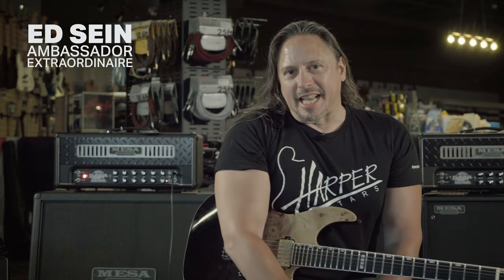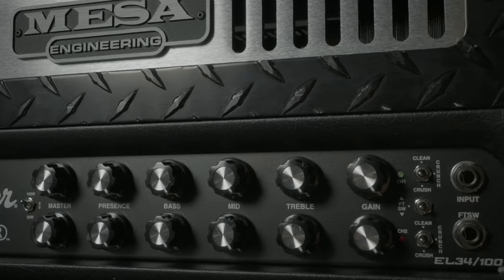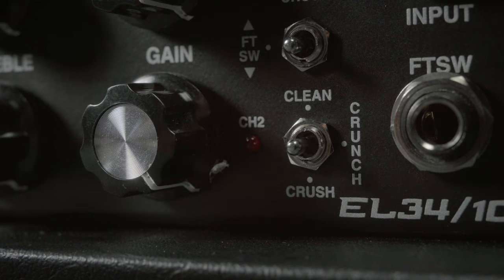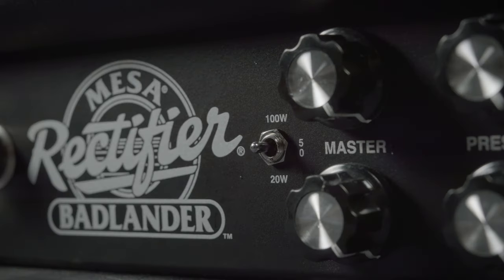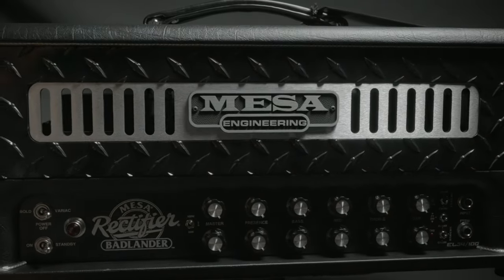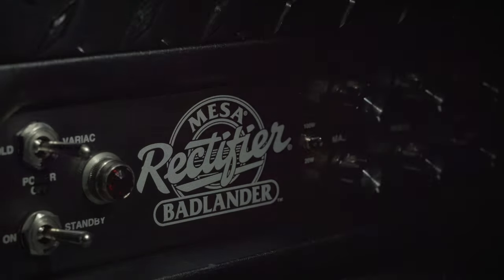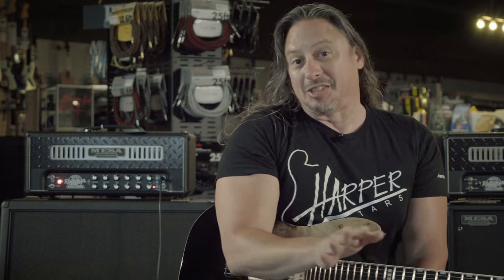Mesa/Boogie Badlander 100 Head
It’s time to unleash a new member of the Rectifier Family; the Rectifier® Badlander™ 100. Tighter, meaner, more aggressive, it’s a Recto tuned for the times and up for the task of raising the bar once again in Rock tone. Experienced players know there’s nothing like the gut punch, girth and headroom of a 100-Watt head and at the top of the Badlander Family stands the Badlander 100 ready to underscore that perception again.